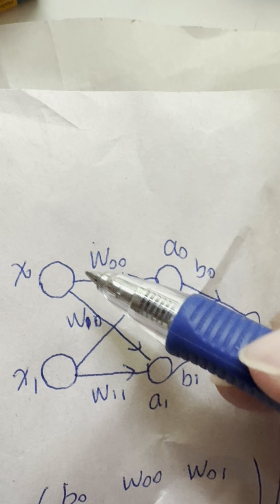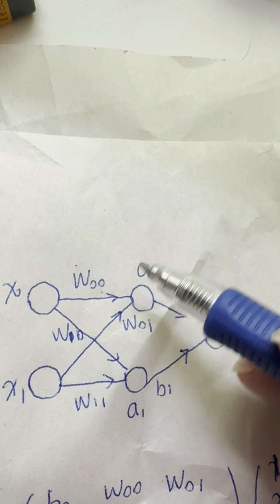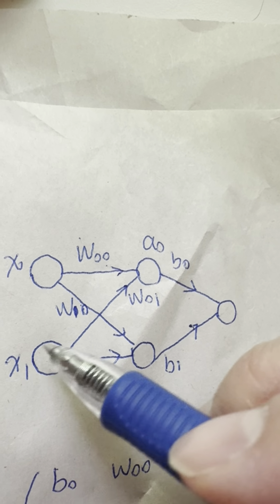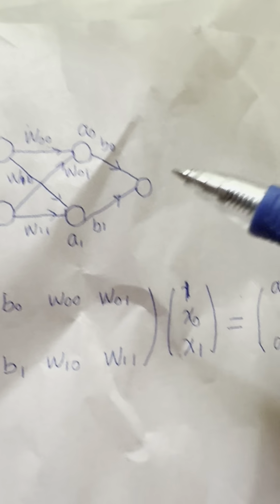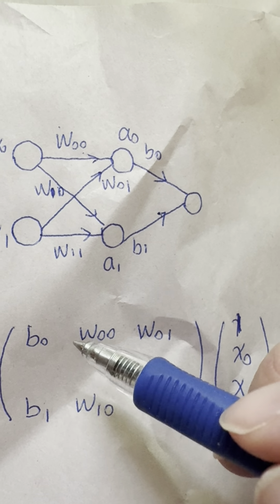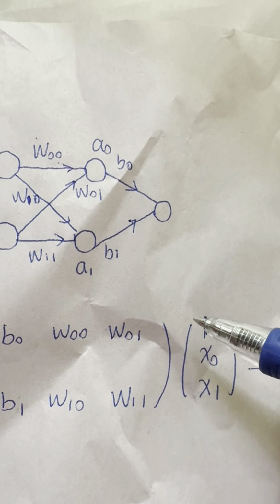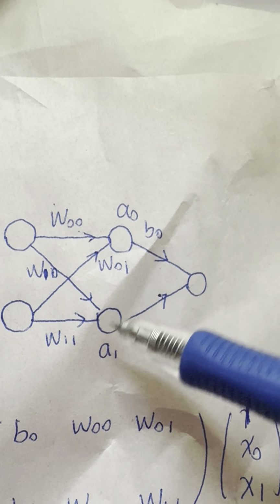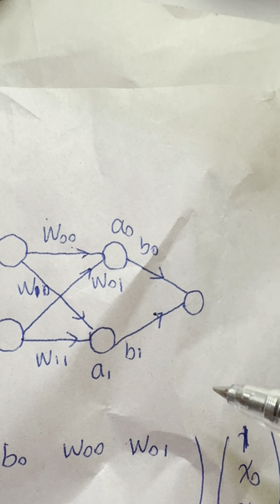Neural networks inference can be represented in matrix multiplication